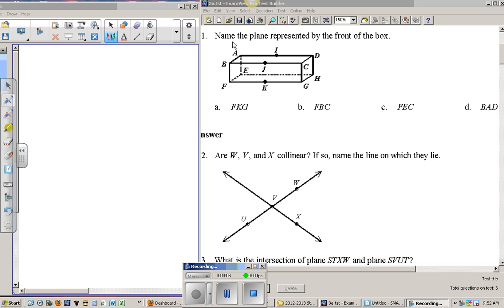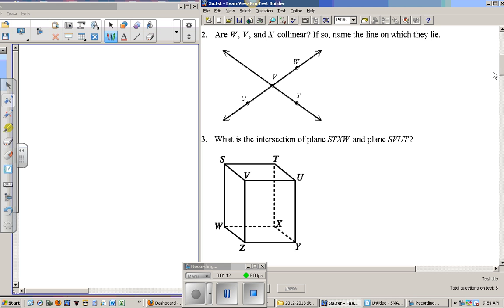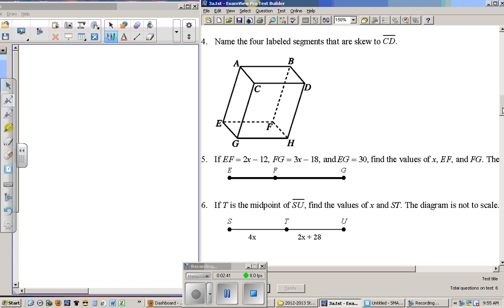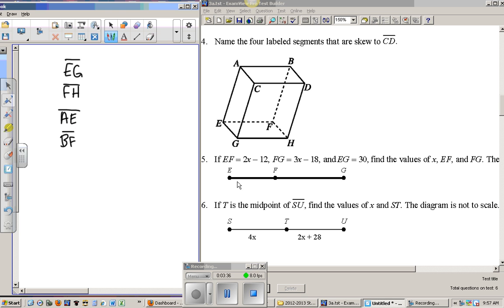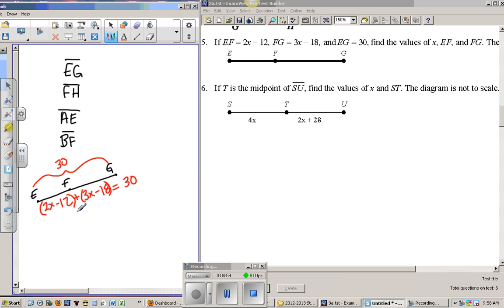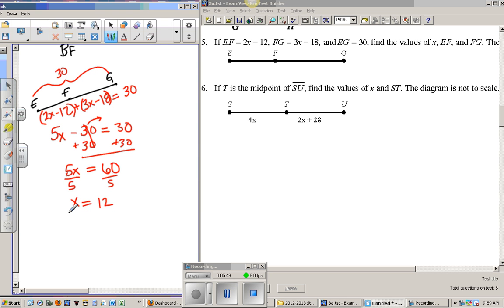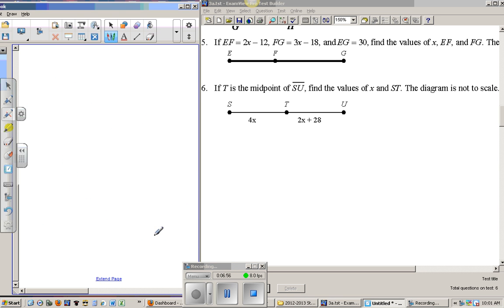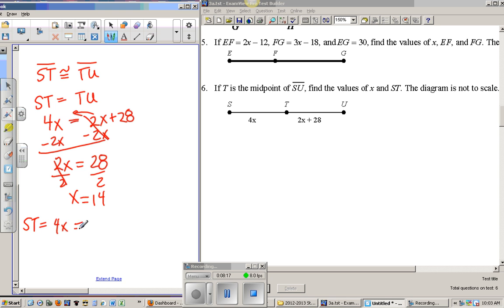week 3 geoA